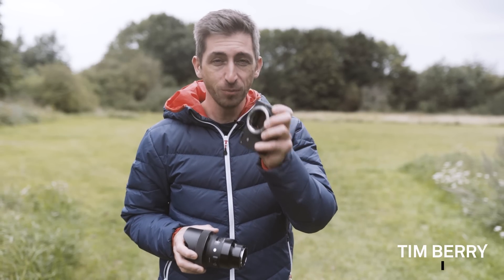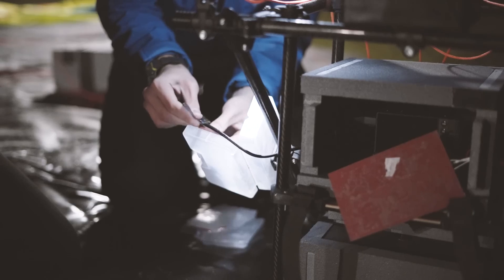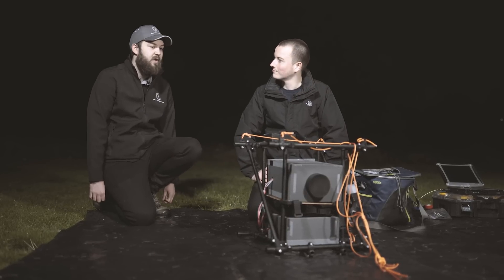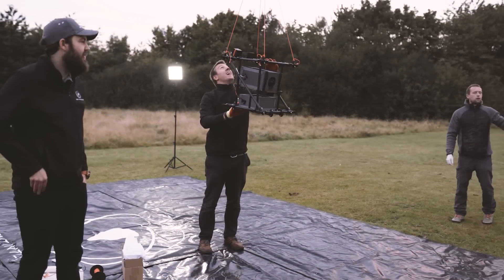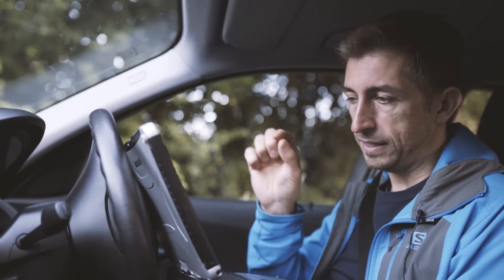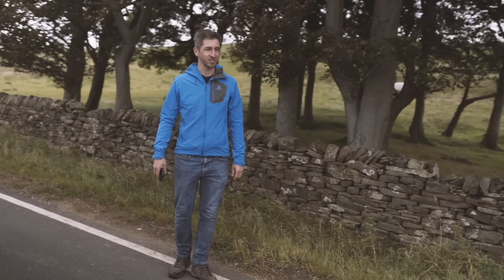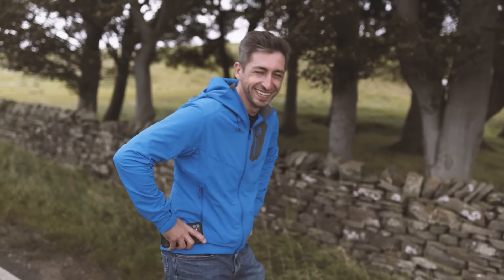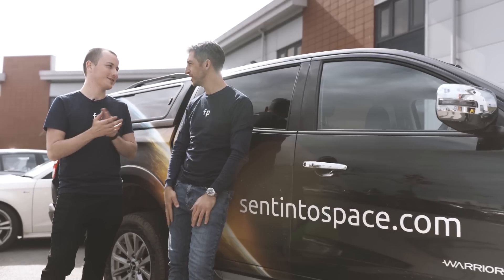Full-frame SIGMA fp and 14mm F1.8 DG HSM | Art reach the edge of space!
What do you do with the smallest and lightest full-frame camera ever built and the brightest ultra-wide angle 14mm lens on the market? You send them to the edge of space of course! This 4K UHD 12-bit RAW video and 24.6MP stills makes for some of the most impressive imagery ever captured from the upper atmosphere!